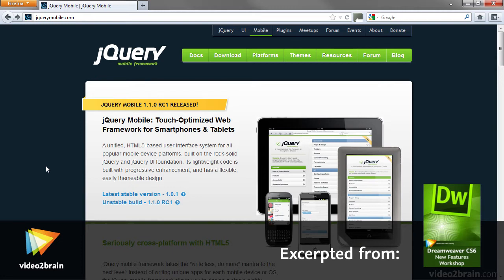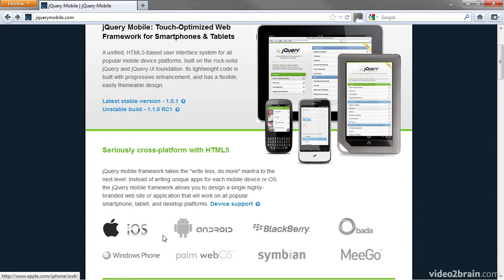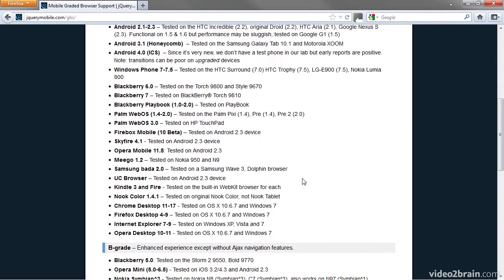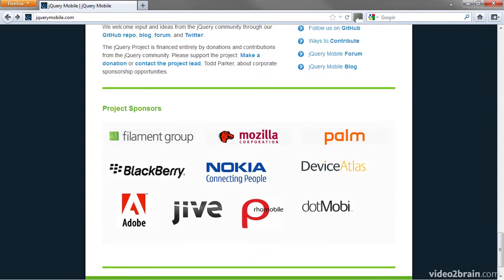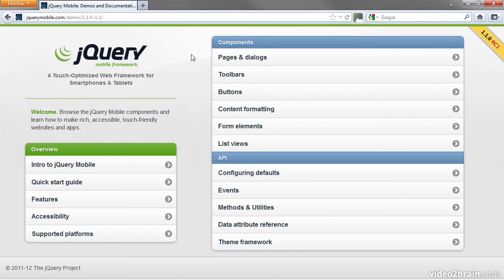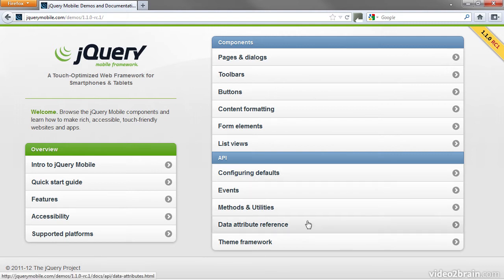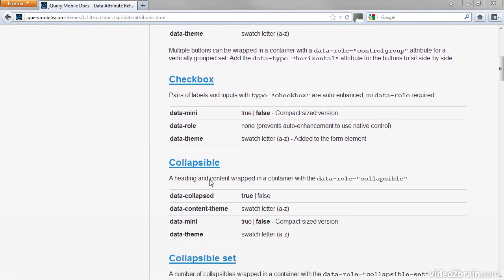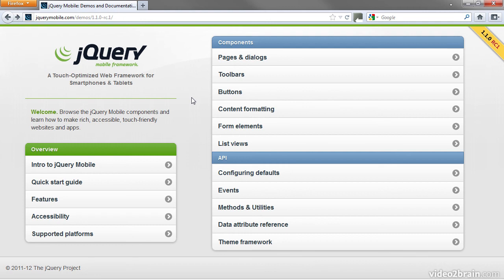Introducing jQuery Mobile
In this free lesson from video2brain's course, Dreamweaver CS6: New Features Workshop, David Powers introduces you to the basics of the jQuery Mobile framework. For more information on this course, please